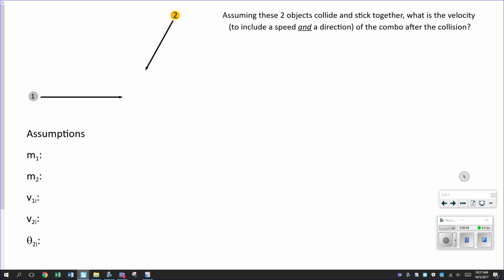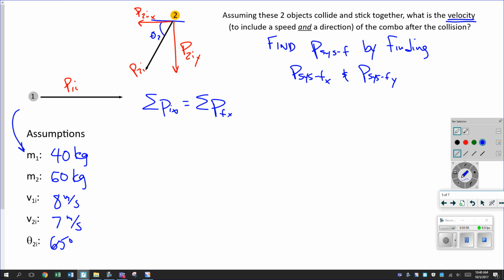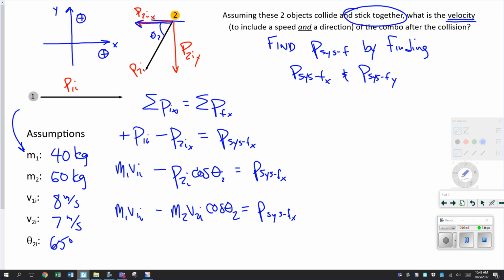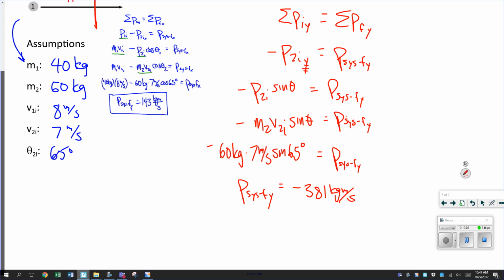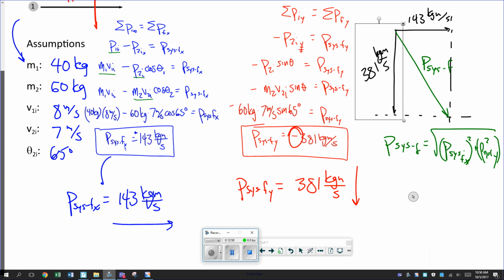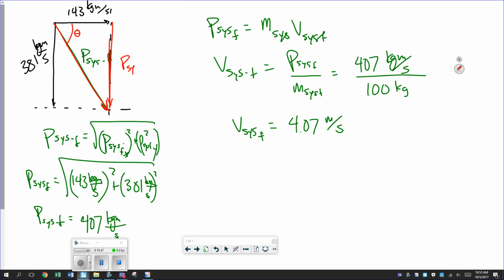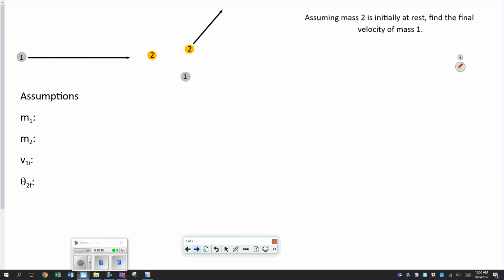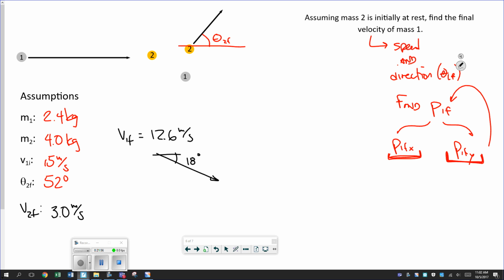Conserving Momentum in 2-Dimensional Interactions